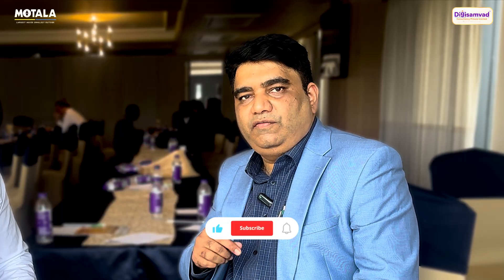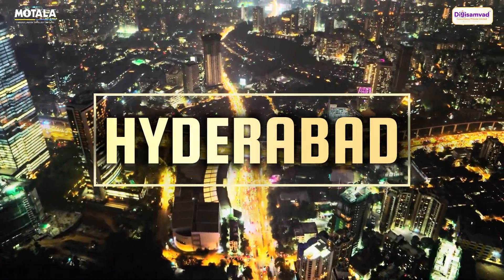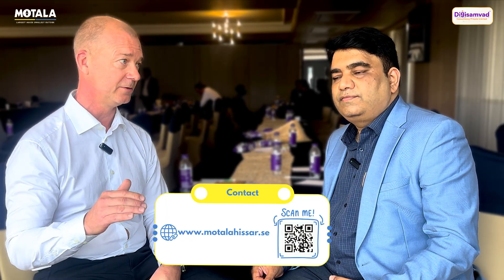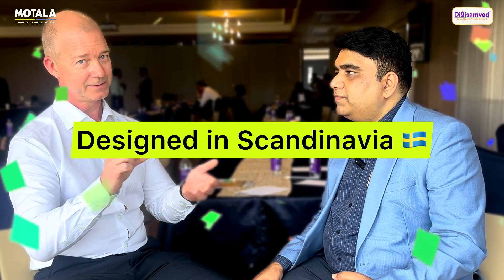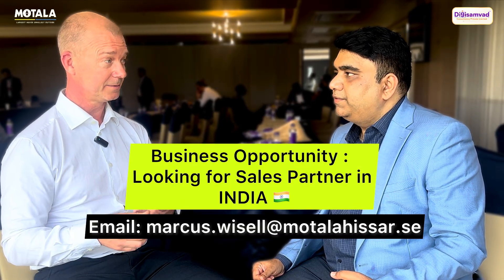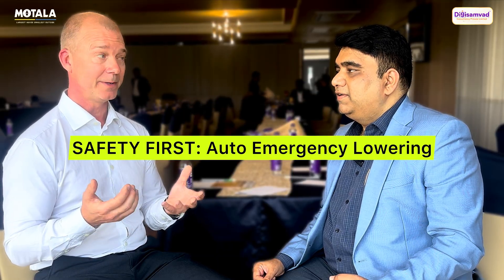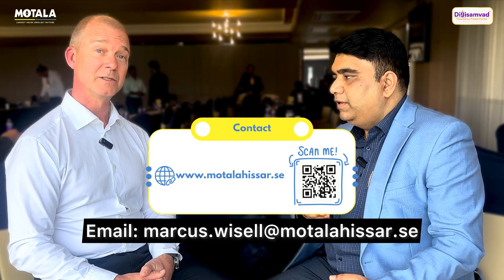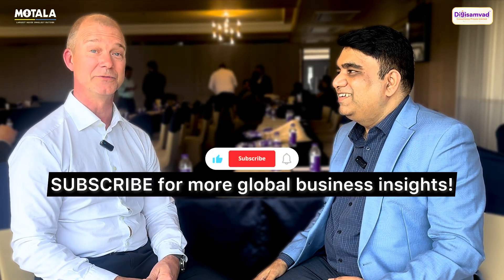LIFETIME WARRANTY on LIFT CHAIN DRIVE?! 🇸🇪 Motala Hissar AB ENTERS INDIA x Stefan Westin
LIFETIME WARRANTY on LIFT CHAIN DRIVE?! Yes, it's real. 🤯CEO Stefan Westin of Motala Hissar AB (Sweden) is in India for the first time to find partners for their revolutionary Motala Easy Up lift.

This lift provides a lifetime guarantee on the guided chain drive (chain, guides, and guide rails)—a claim virtually unheard of in the industry. Find out how this low-maintenance, 0.75kW single-phase lift, which needs no concrete shaft and only a 60 mm pit, is the perfect solution for India's existing villas and booming construction market.

The Opportunity & Technical Edge:

0:00 | Intro & Problem: Lift for Existing Homes

0:26 | The Shocking Claim: Lifetime Warranty (Chain Drive)

1:06 | India Entry Strategy: Why Hyderabad?

1:25 | Technical Advantage: No Shaft (60 mm Pit)

1:58 | Power Efficiency: 0.75 kW Motor Specs

2:12 | Proof: Why the Lifetime Warranty is Possible

3:18 | The Business Case: Design in Sweden, Made in India

3:56 | CRITICAL: Immediate Partner Opportunity (Sales/Service)

4:30 | Safety & Track Record (0% Fall Rate Since 1995)

6:33 | The Fun Segment: Hyderabadi Taste!

Elevate your business. Elevate your home.

🇸🇪 EXCLUSIVE PARTNER ALERT - Motala Hissar AB: This is a ground-floor chance to establish a long-term partnership in India. We are actively seeking qualified sales, distribution, and manufacturing partners.